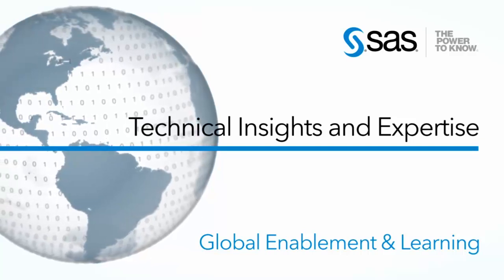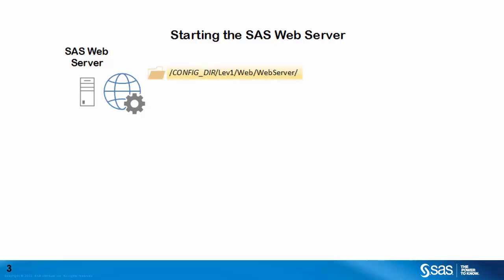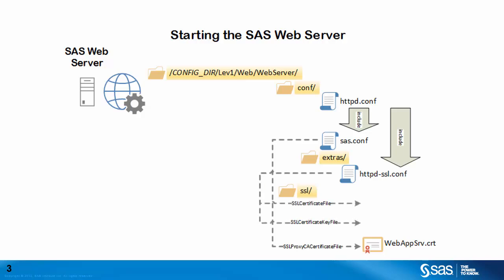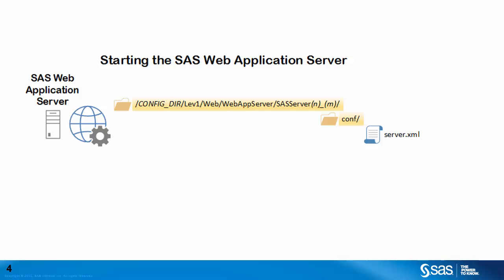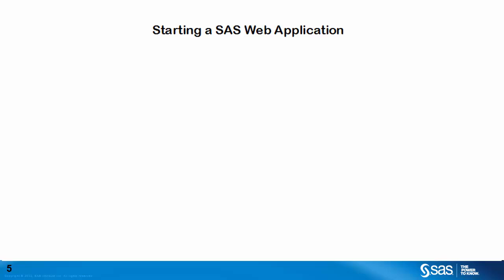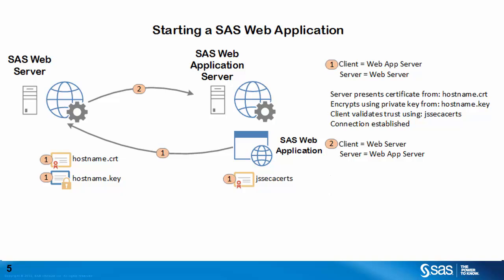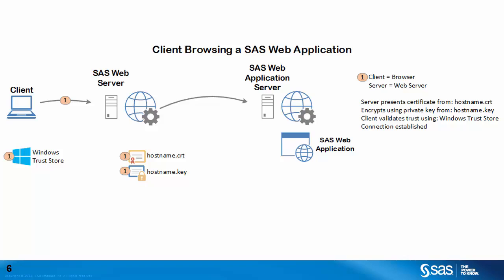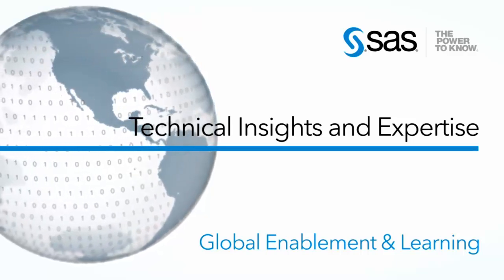Overview of SAS Middle-Tier HTTPS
Stuart Rogers provides an overview of using HTTPS with the SAS Middle-tier. Learn which configuration files are important and where the different certificates are loaded from.